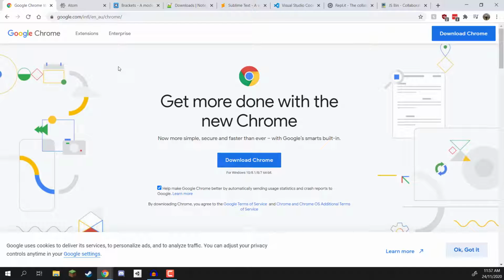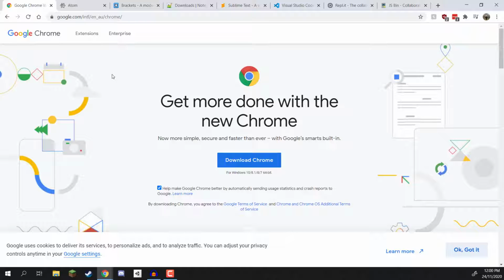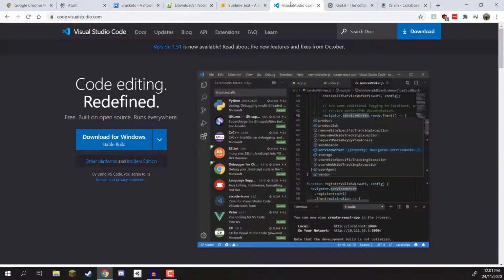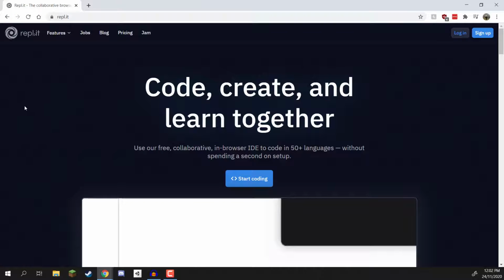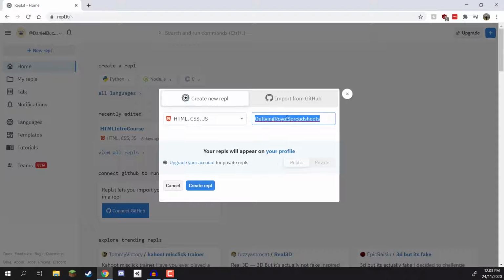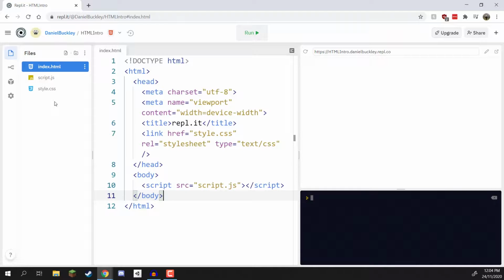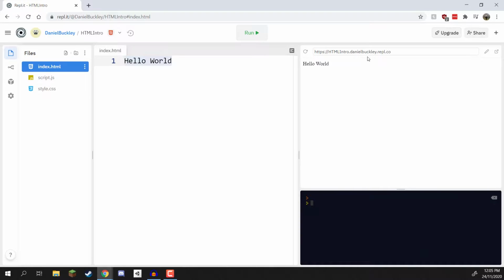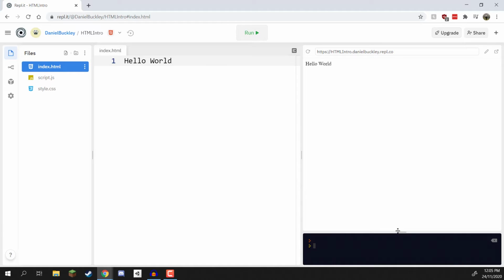Html CSS beginners Hello World from Digtech class 1